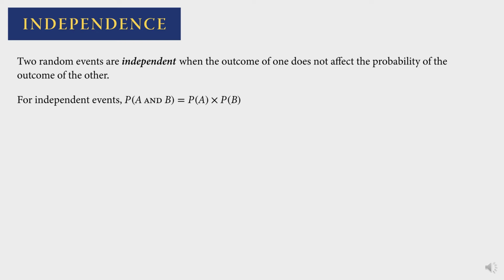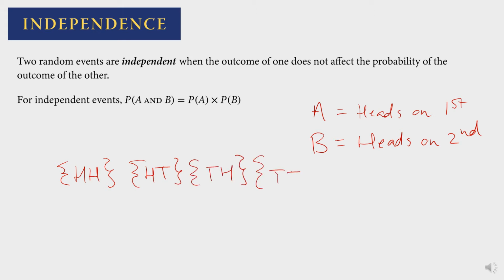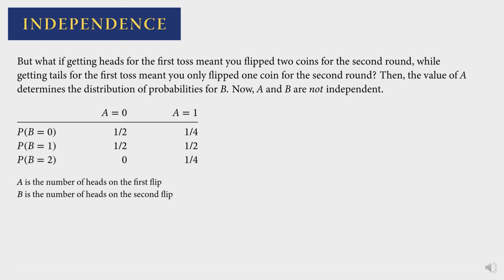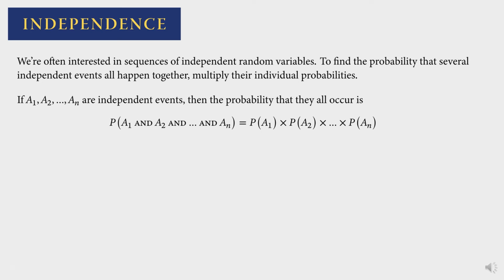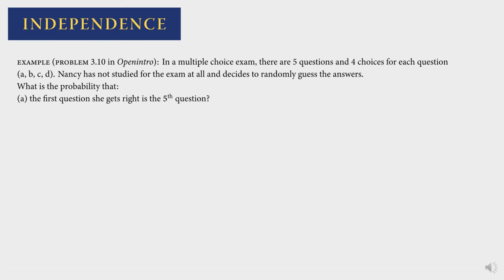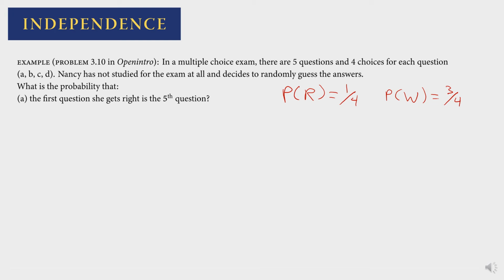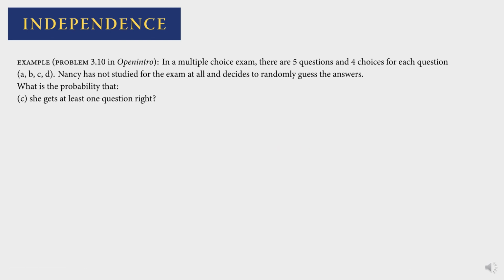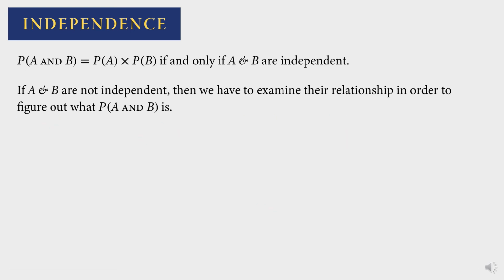Lecture6 0 n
MTH 243 Lecture 6 Part 1